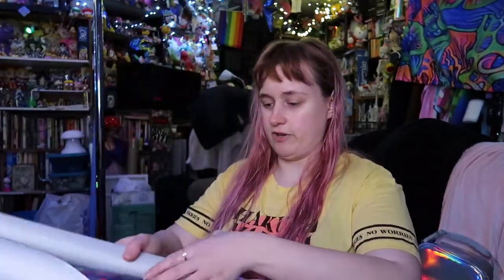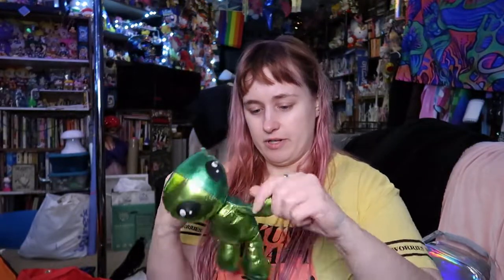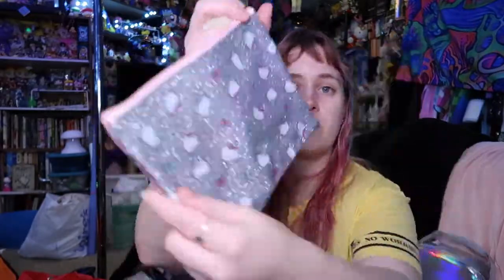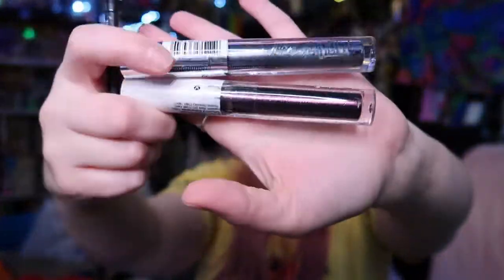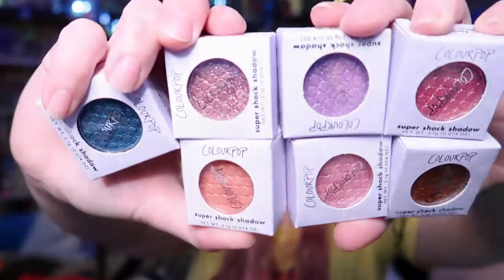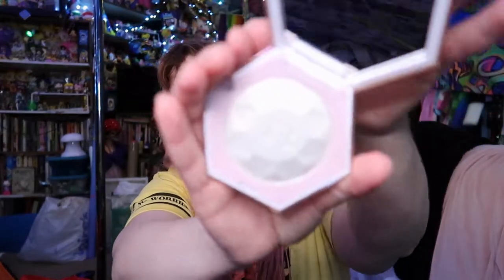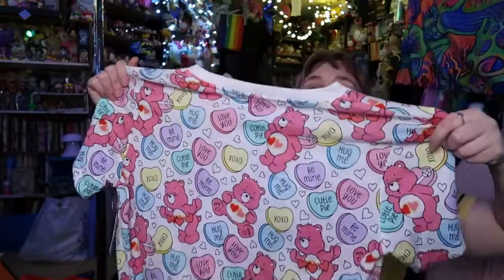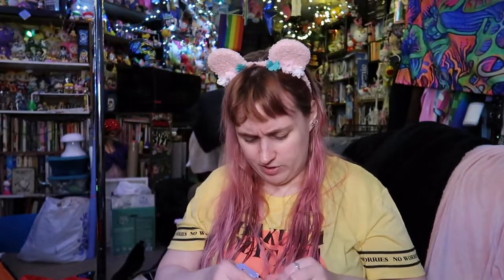CLEARANCE HAUL - walmart , claires , etc - jewelry and clothing